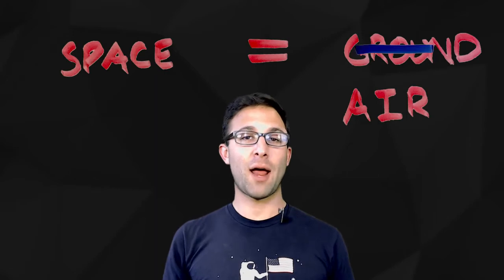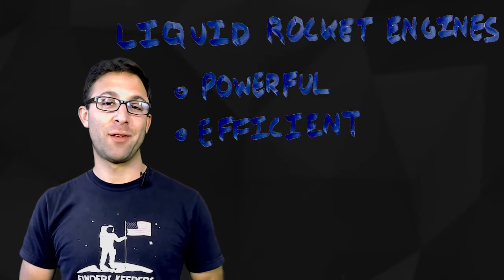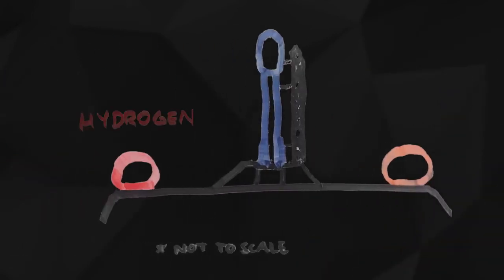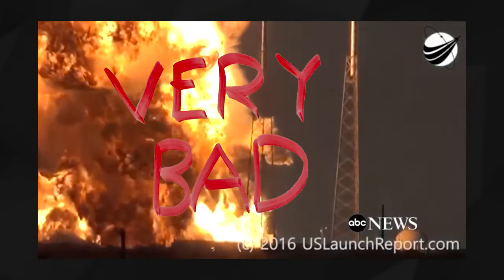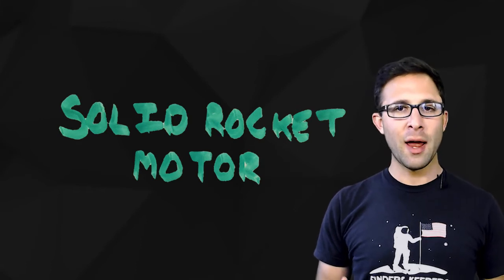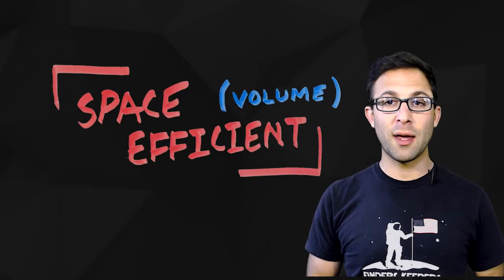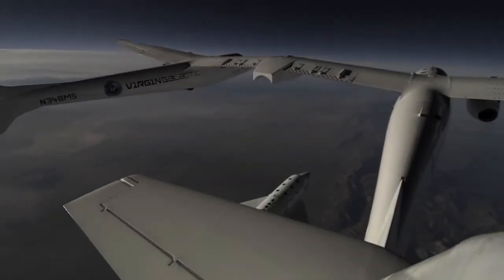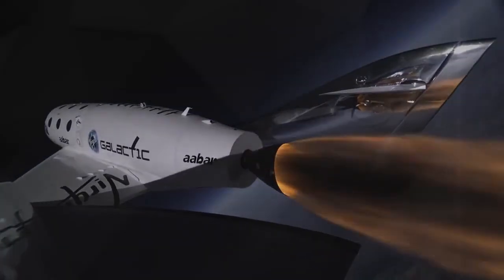Three Main Types of Rocket Engines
Liquid bipropellant rockets, solid rocket, and hybrid rockets. Which one saves the most space? Which one is most efficient?